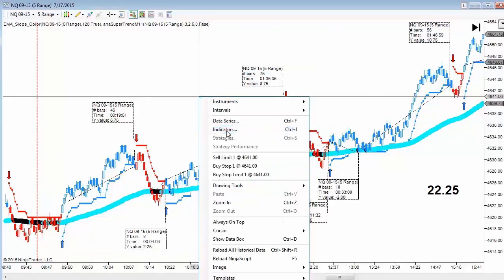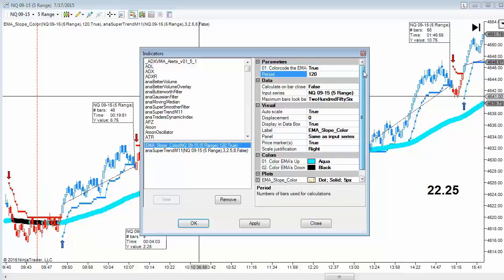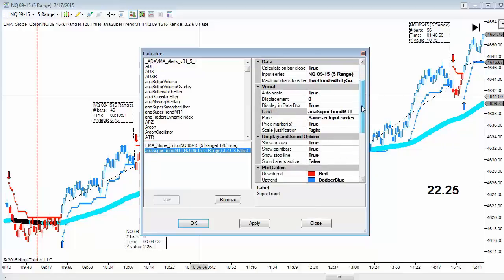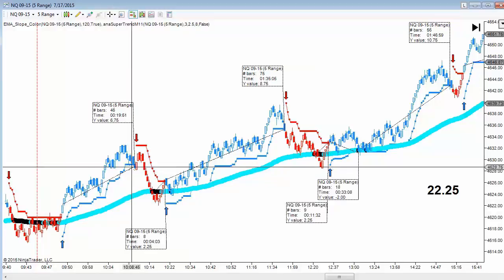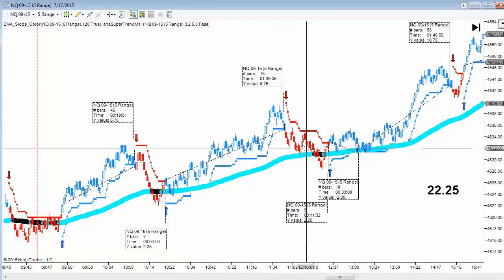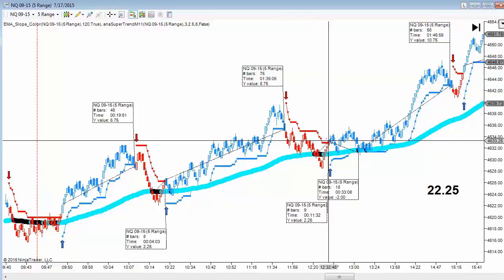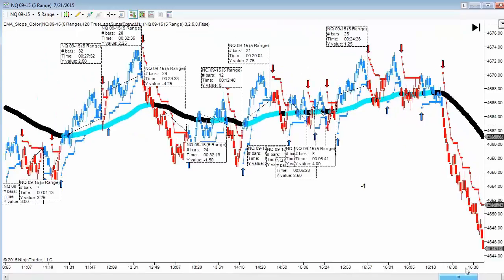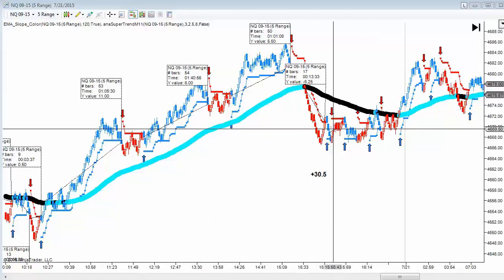NinjaTrader Unplugged Series #15: SuperTrend with an EMA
Thanks for following our free NinjaTrader indicator series! In this class, Michael follows the traditional advice of, "The Trend is your friend" and uses 2 NinjaTrader indicators designed specifically for analyzing and acting on the trend - the EMA-Slope-Color, and the SuperTrend indicator, to develop simple rules based and mechanical trading systems for consideration in your own trading plan development. for free!